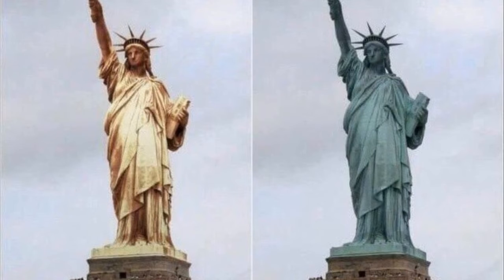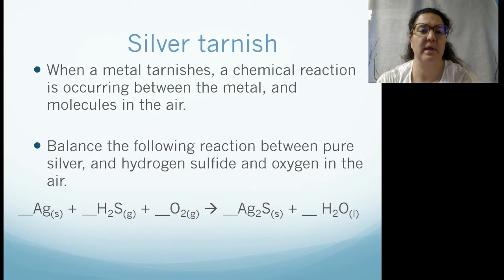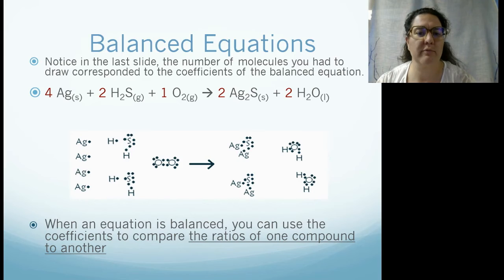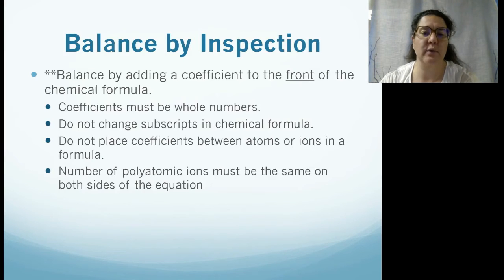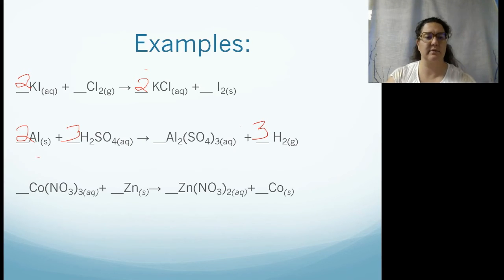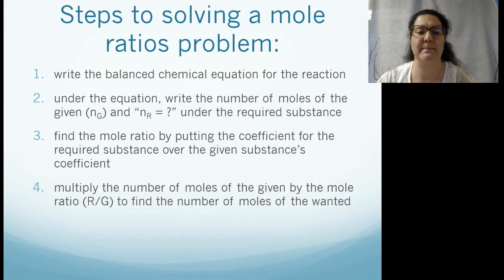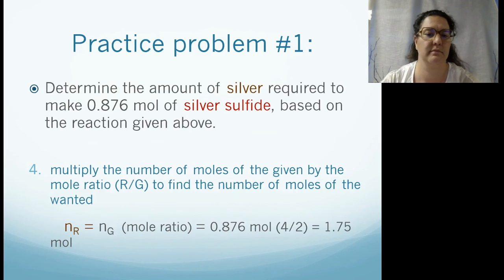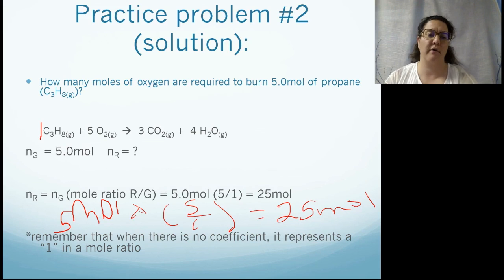Science 20 A2.1K,2.3K